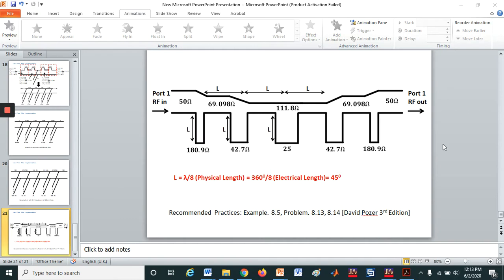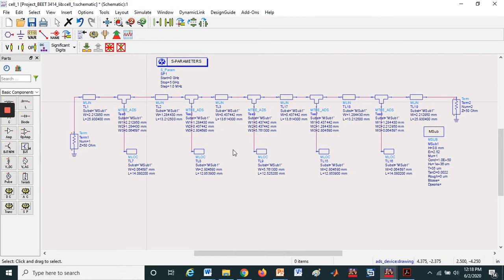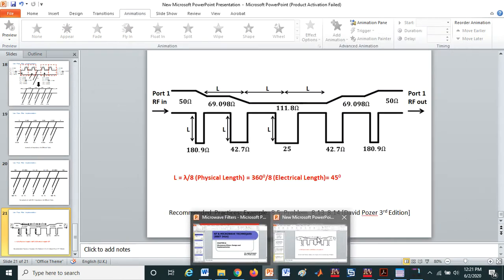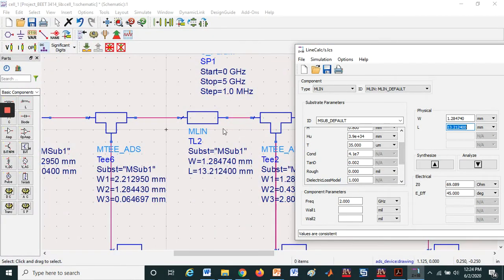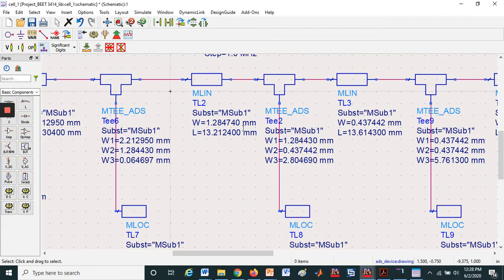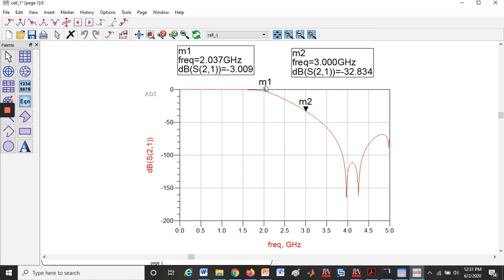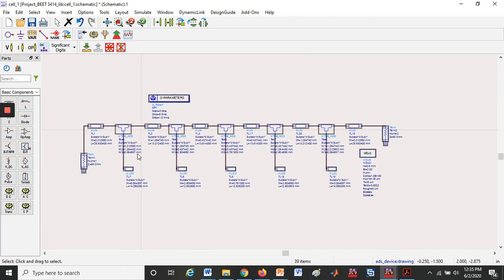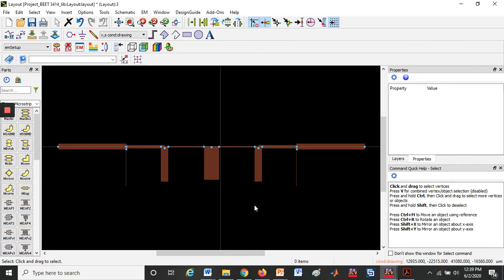Microwave Passive Low pass filter implementation with ADS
PBL project support